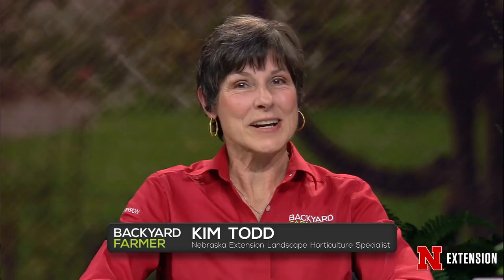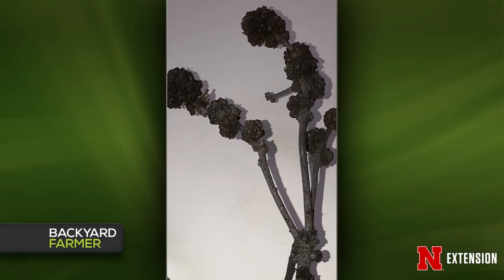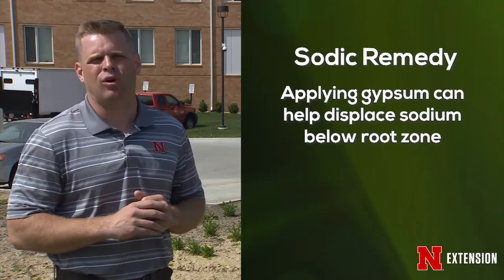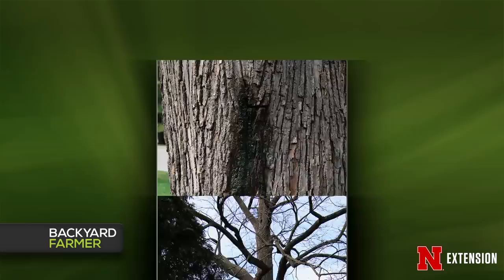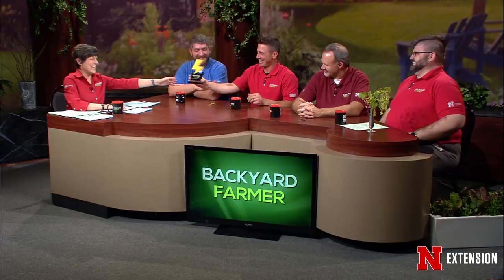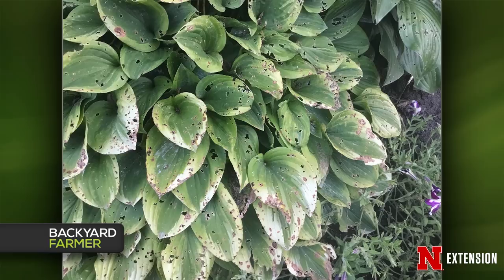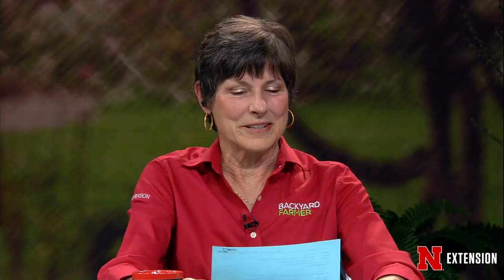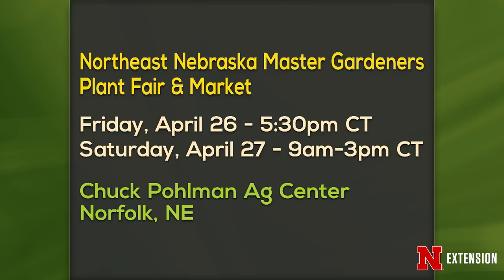Backyard Farmer April 18, 2019